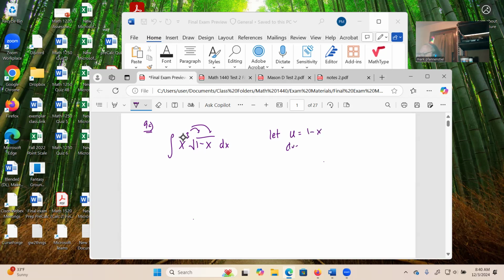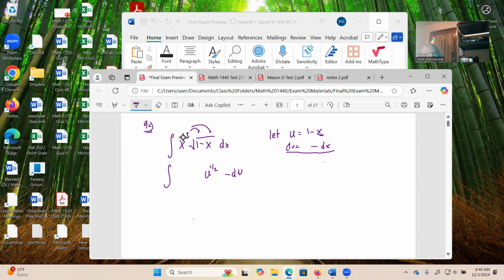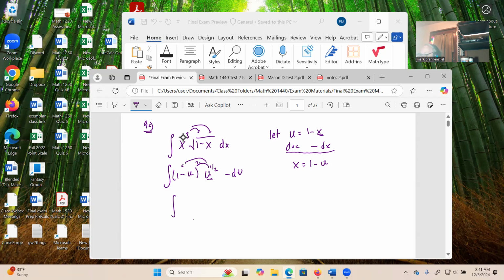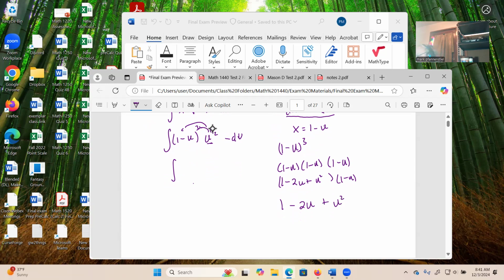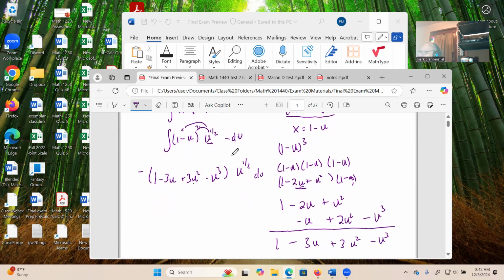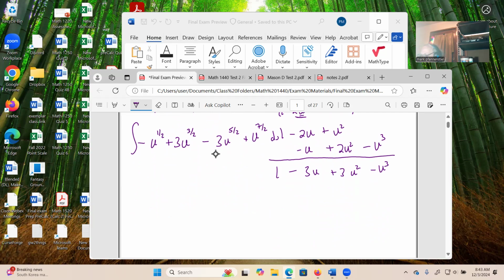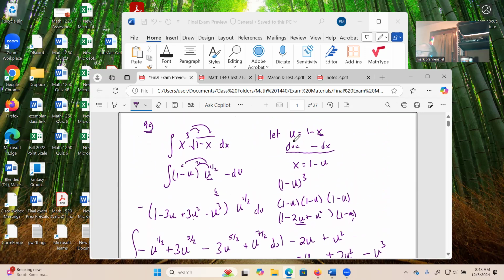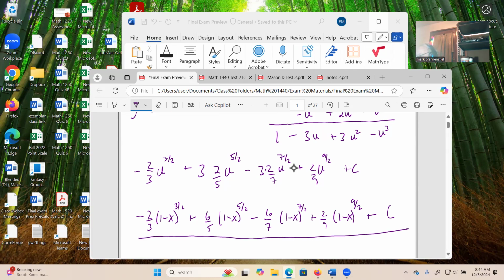Elements of Calc II Final Prep Question 9a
integral of x^3 * sqrt(1-x)